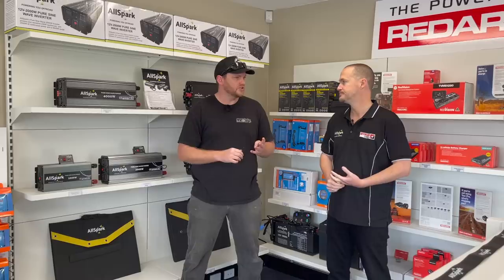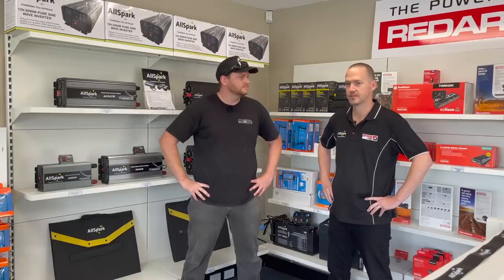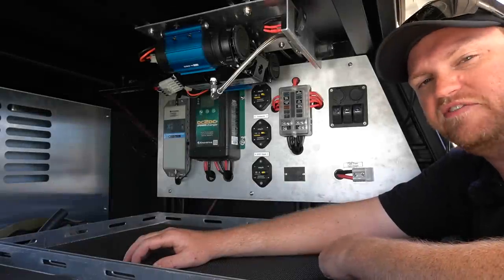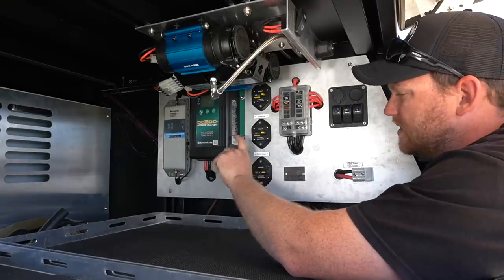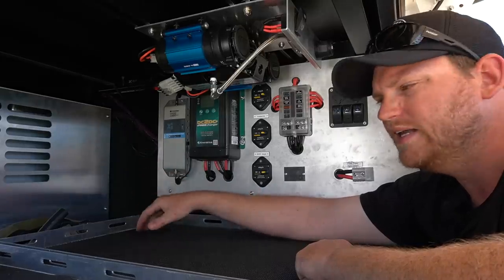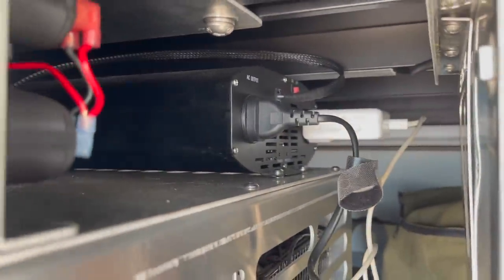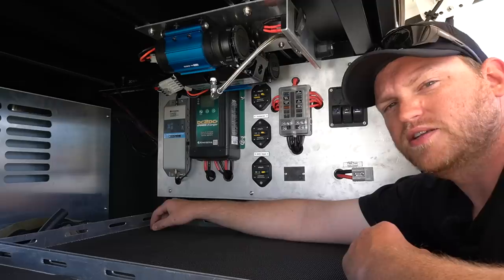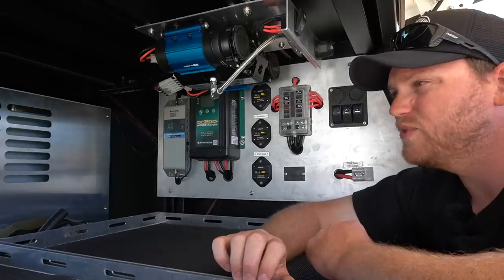The Dmax Touring (re)Build Series E05 || 12v Fitout - Induction Cooking & Allspark Lithium Battery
Its 12v time!
Offroad Living did an amazing job wiring up the canopy with a package tailored for me including a 2500w Allspark inverter and 150ah Allspark Lithium battery to power my Induction cooker.

All of this gear can be purchased separately or packaged with your own own build. Pricing and specs are all here;

Cheers!

HUGE thank you to all our new Patrons! If you'd like access to exclusive content and support growth of the channel, check out how you can get involved;

For $5 off SCRUNNEL (Screw-in Funnel)

We trust our Pedders GVM+ Upgrade, Driveline and Brake Upgrades to get us there and back again in comfort!